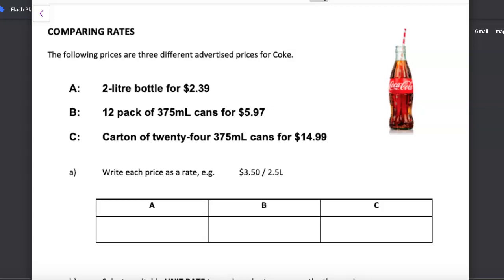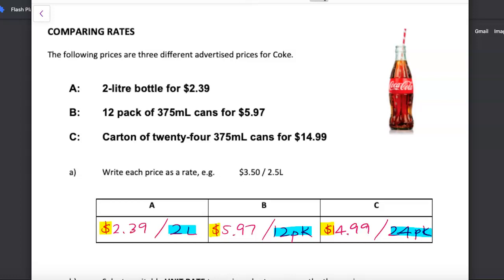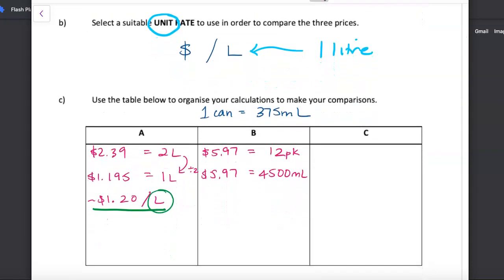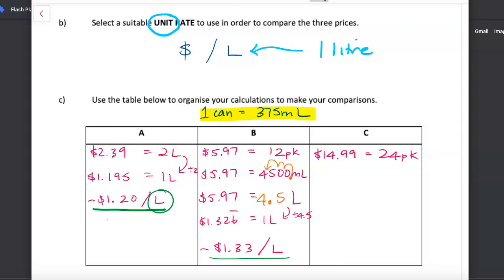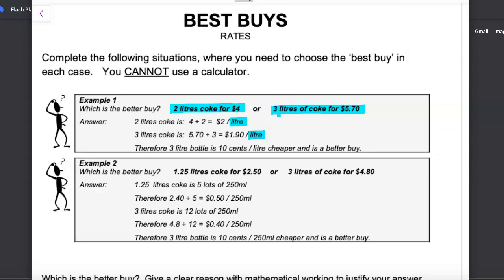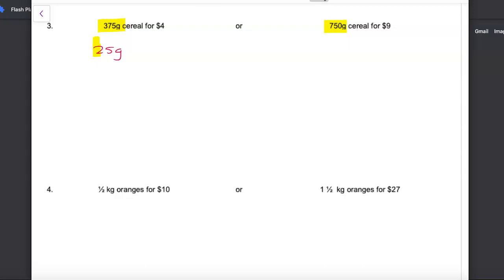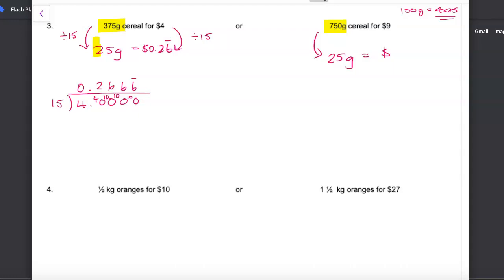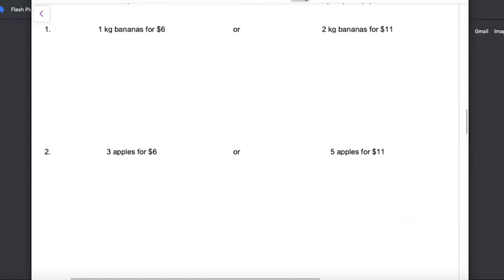Rates & Best Buys